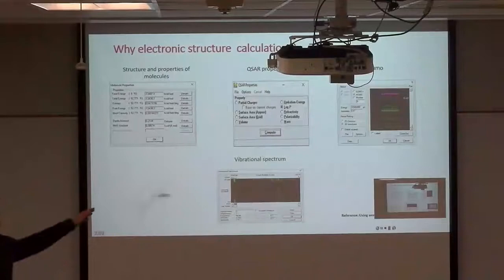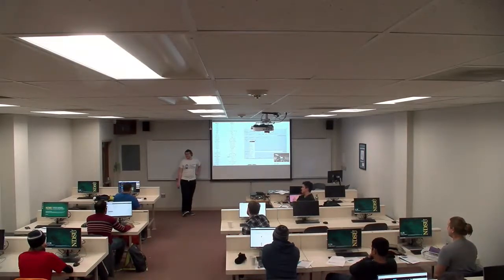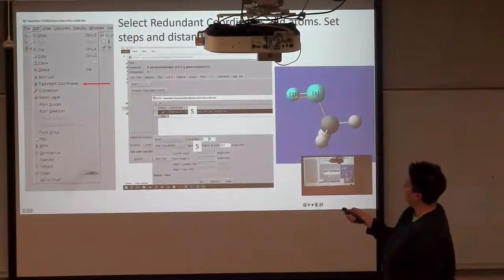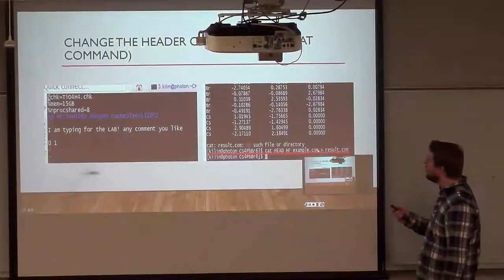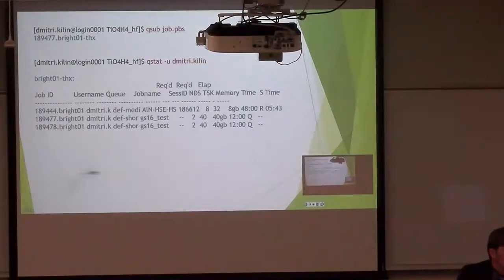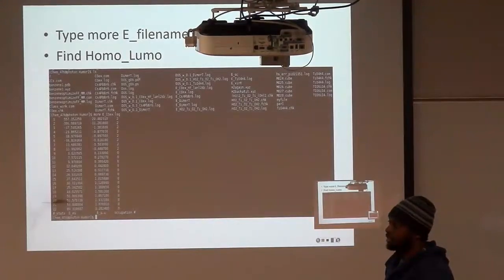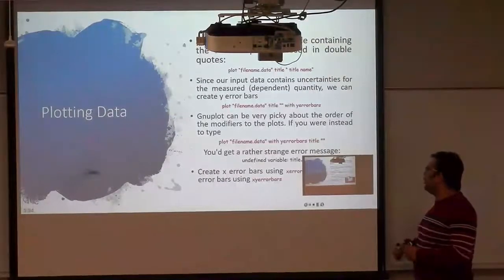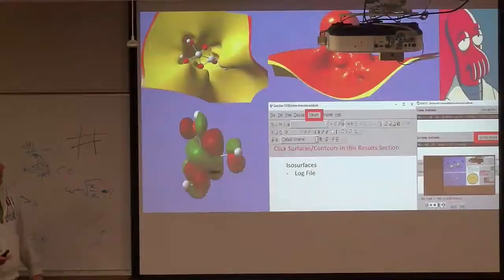CHEM676, 2019, lecture #15, instructor00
1. Anas K.      List of available electronic structure methods.
2. Ben Geffre.         Nomenclature of basis sets
3. Gage Winger.   available  tasks: energy, optimization, IR spectra
4. Marymal Hedrick.   Normal Modes, reaction, Transition state
5A. Nathan Walker.   Prepare G09 input without gausview
5B. Kurt Altenburg.  Gaussian on CCAST
6. Kweeni Iduoku. Analyze G09 output without gausview
7. Kevin Gima.   Define density of states (DOS) out of .log file.
8. Sudipto Saha.  Visualize DOS with gnuplot software
9. David Graupner.   Molecular orbitals for open shell configurations
10. Meade Erichsen.  ESP potential and Mulliken charge visualization